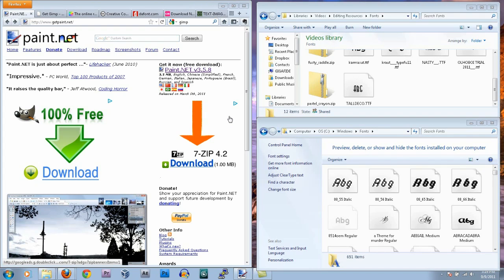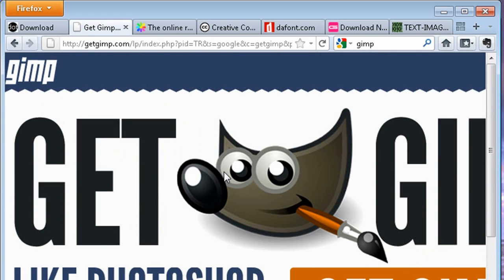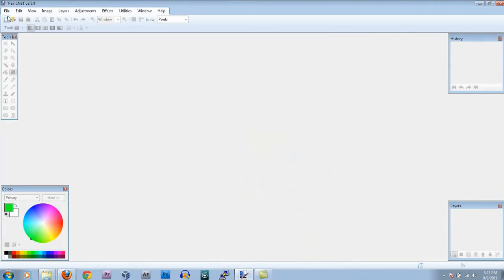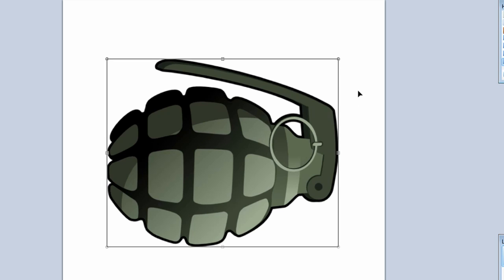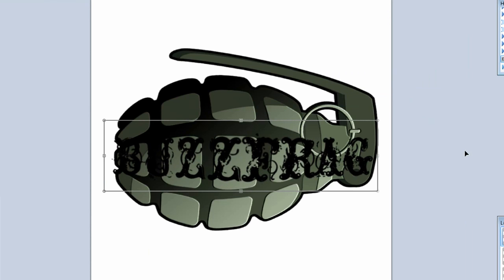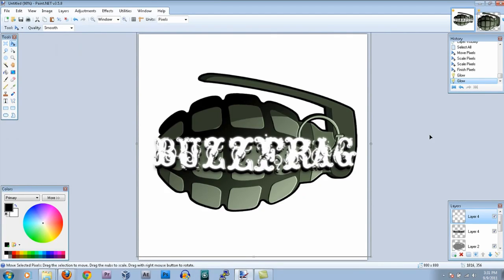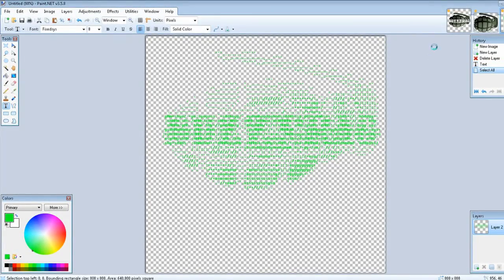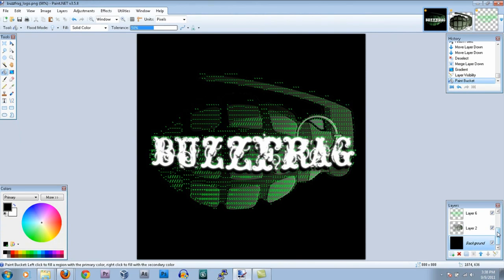The Partner Project - Part 5: Logos: The awesome way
After creating a name for our video series in the last video we now turn our efforts towards creating a logo.